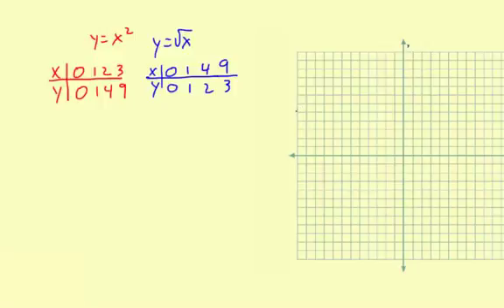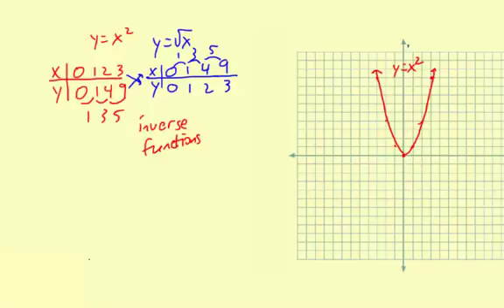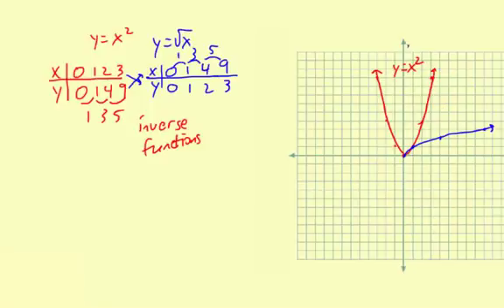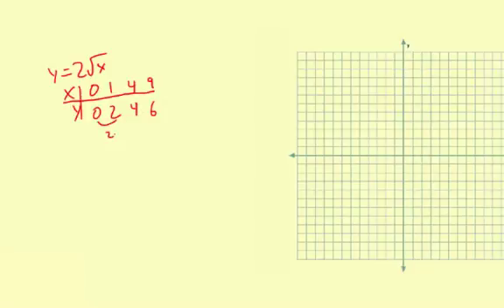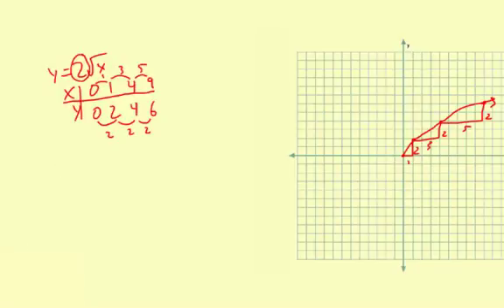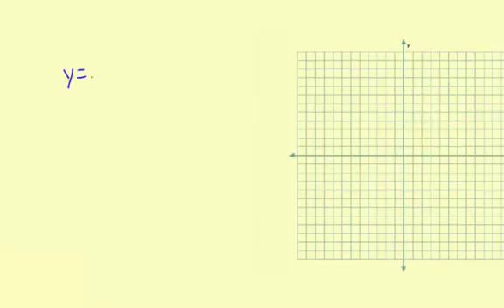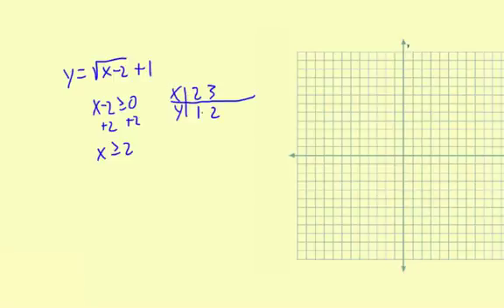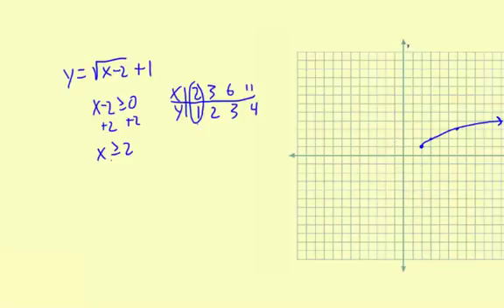graphingSquareRootFunctions1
Graphing a square root function